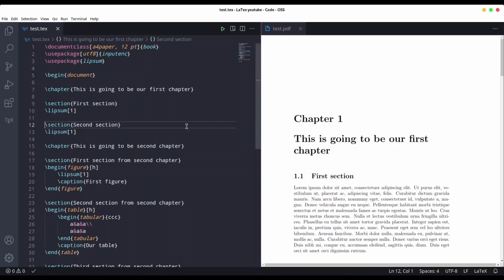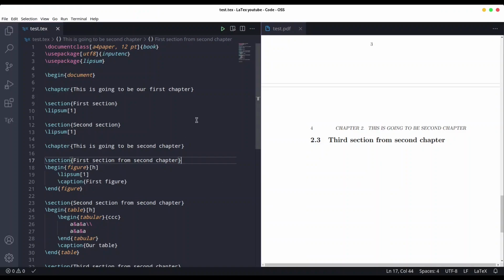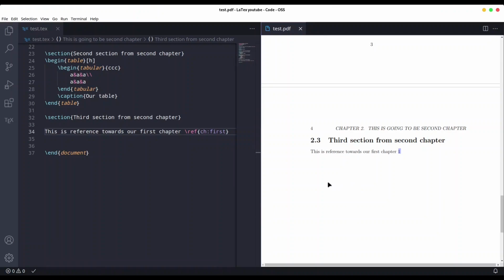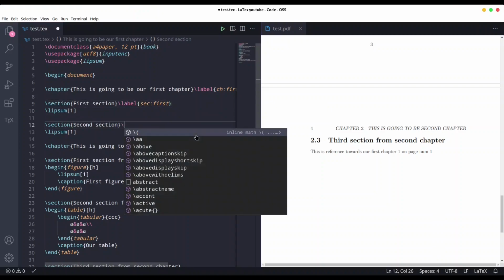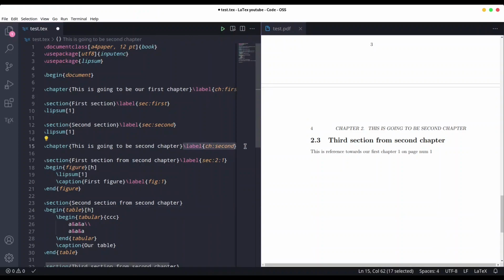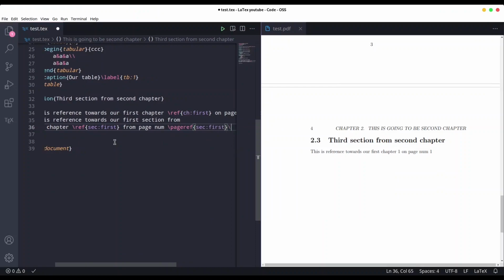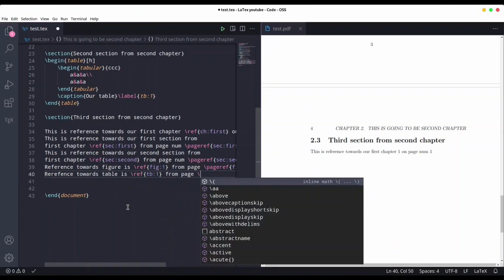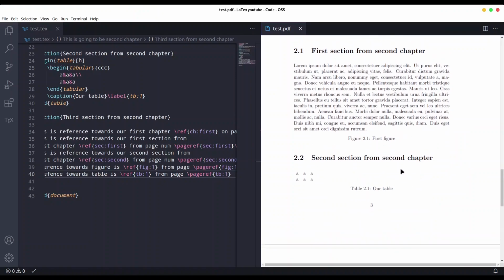Latex Playlist - Labels and references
In this episode of Latex Playlist, we are going to talk about labels and references. This is subject that is really important to understand, especially if you intent to build large documents and books.